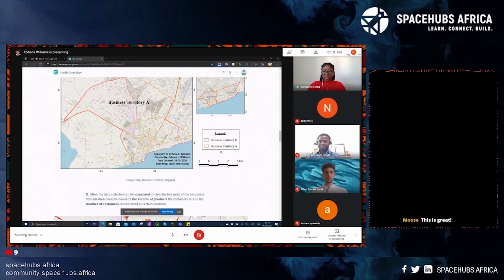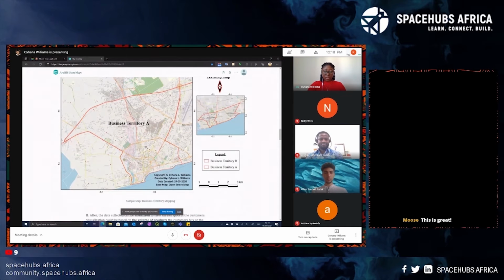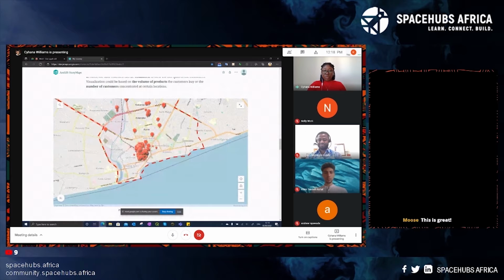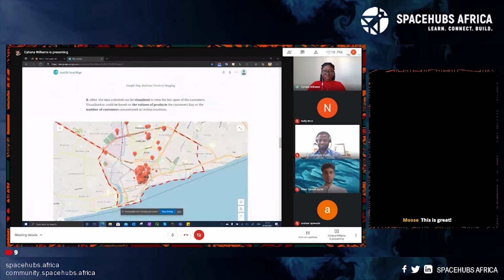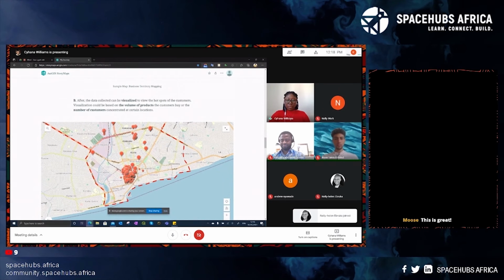How did Coca-Cola improve delivery using GIS in Ghana?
Cyhana shares her experience using gis technologies in ghana !